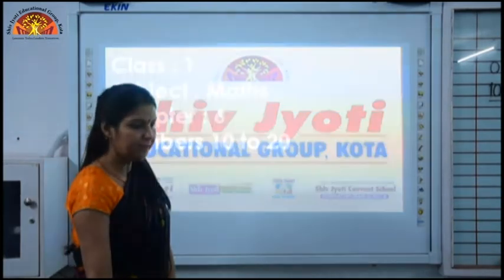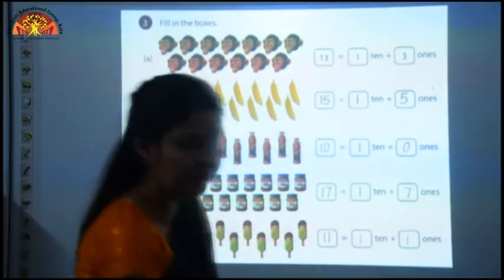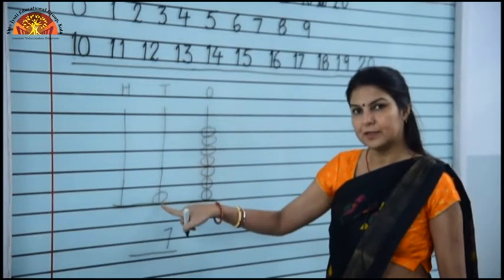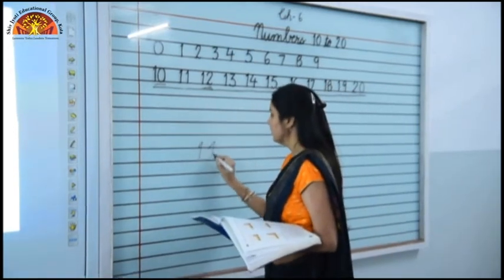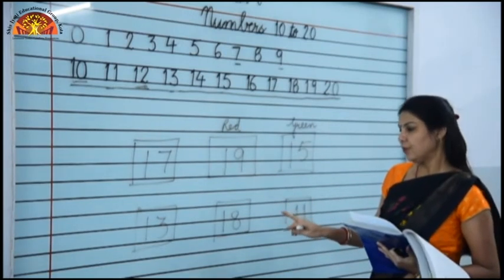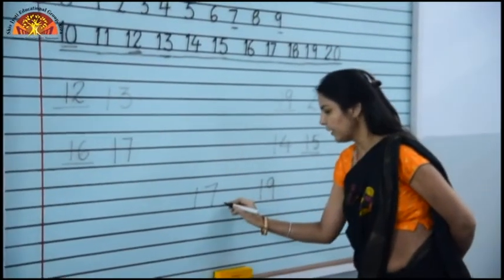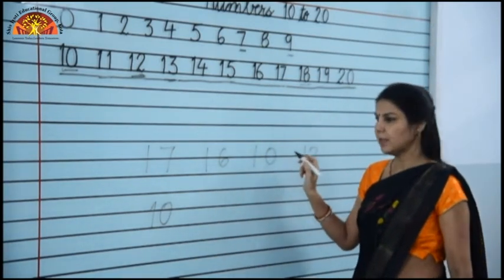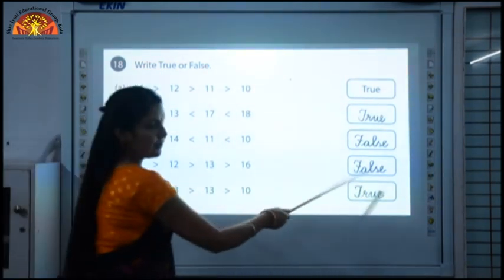Class- 1 | Ch- 6 | Numbers 10 to 20 | Maths | Shiv Jyoti Convent Sr. Sec School | Affiliated to CBSE